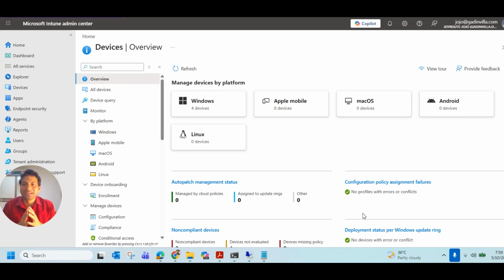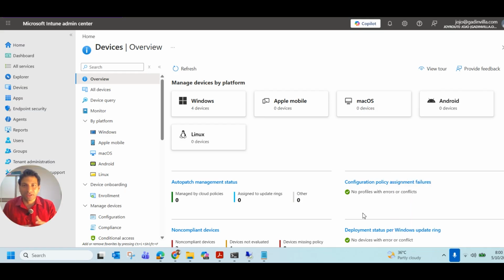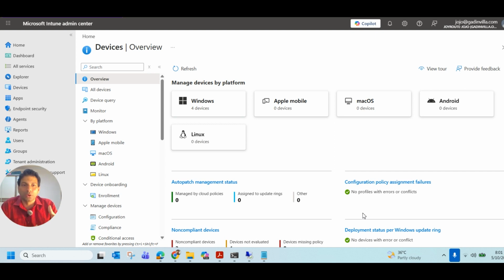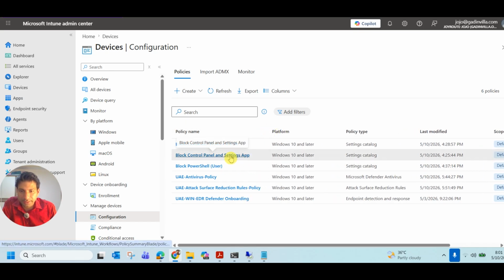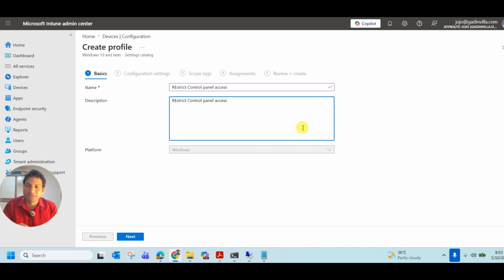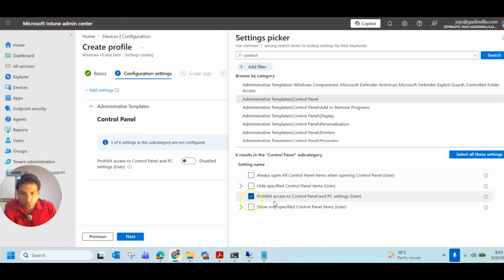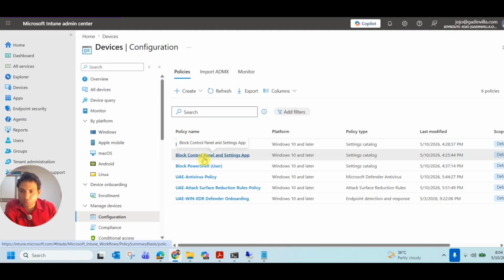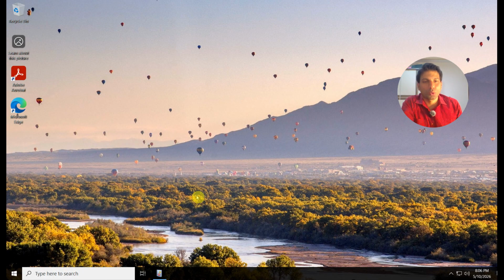Intune Configuration Profiles Video 2 – Blocking Control Panel & Settings | Part 23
🧪 Always test Intune configuration profiles on pilot users and pilot devices first.
✅  After verifying the impact, behavior, and stability, gradually roll out the policy to larger user or device groups.
🚫 Applying policies directly to production without testing may impact end-user productivity.
In this Microsoft Intune tutorial, we demonstrate how to block the Control Panel and Windows Settings using Intune Configuration Profiles.

This video is part of our Microsoft Intune Tutorial Series (Part 23), focusing on device restriction policies using Intune and Microsoft Endpoint Manager. You will learn how administrators can restrict user access to Windows Control Panel and Settings app to improve security and enforce organizational policies.

✅ Topics covered in this video:
• What are Intune Configuration Profiles
• Blocking Control Panel using Intune
• Restricting Windows Settings via Intune
• Device restriction best practices
• Using pilot users and devices for testing
• Gradual rollout strategies in enterprise environments

This tutorial is ideal for:
• Endpoint administrators
• IT support engineers
• Microsoft 365 & Endpoint Manager learners
• Enterprise & banking environment IT teams

Microsoft Intune
Intune Configuration Profiles
Block Control Panel Intune
Block Windows Settings Intune
Intune Device Restrictions
Microsoft Endpoint Manager
Intune Tutorial
Intune Training
Intune Admin Guide
Windows Device Management
MDM with Intune
Restrict Control Panel Windows
Enterprise Device Security
Intune Best Practices
Intune Pilot Deployment